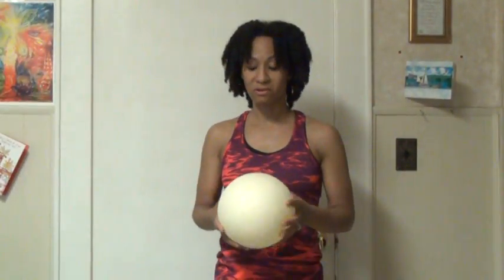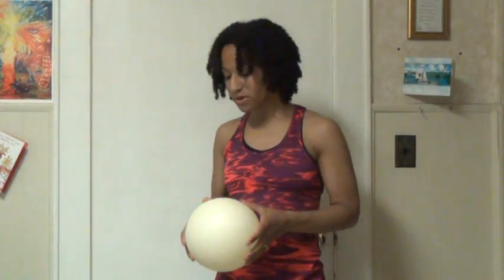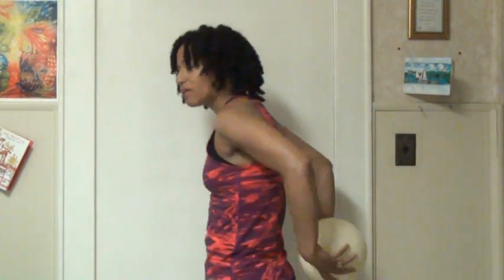Get pain relief for your back using a playground ball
Get relief from tight muscles and connective tissue in the back by using a playground ball to gently massage those tissues.